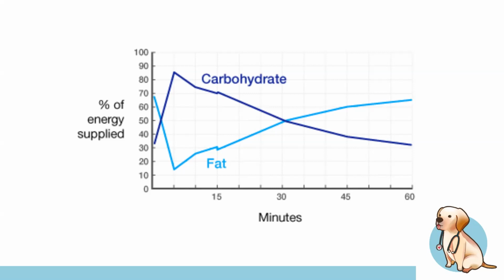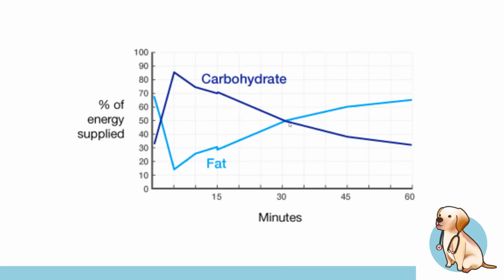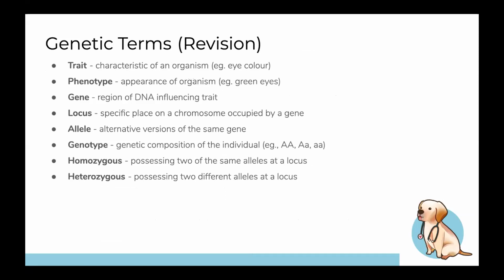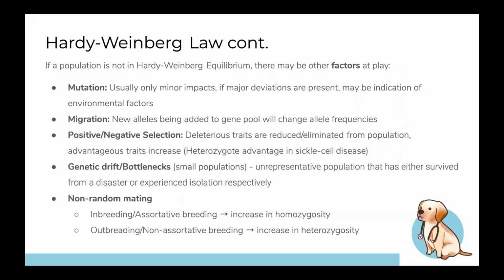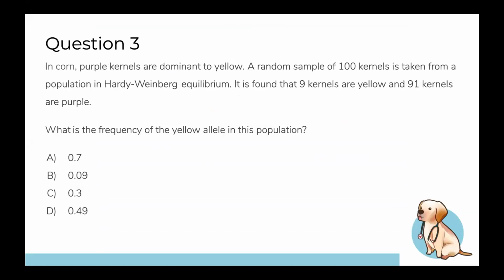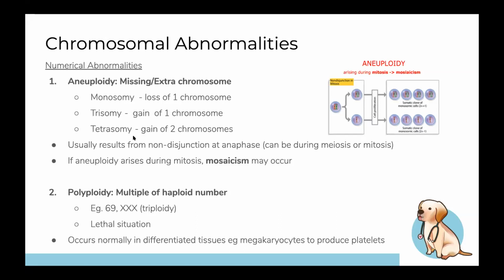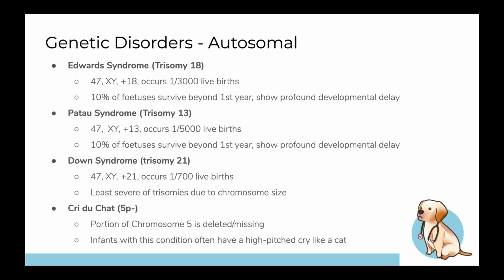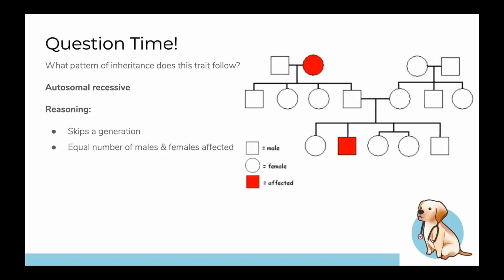PSPupper Week 4: Great Metabolic Race & Genetics